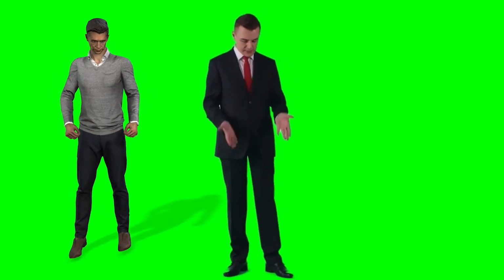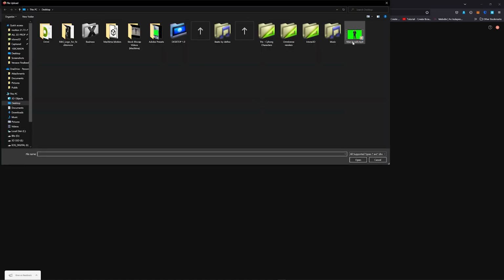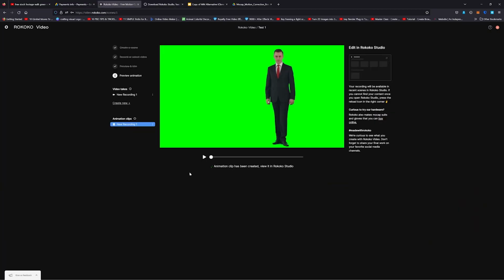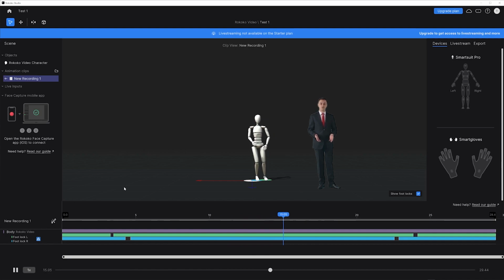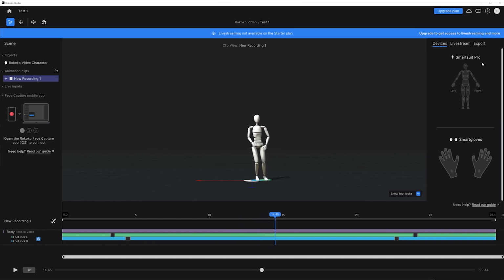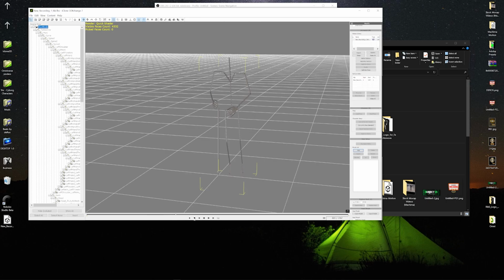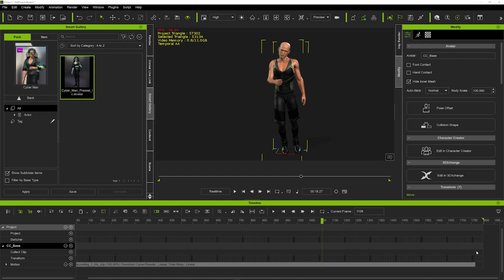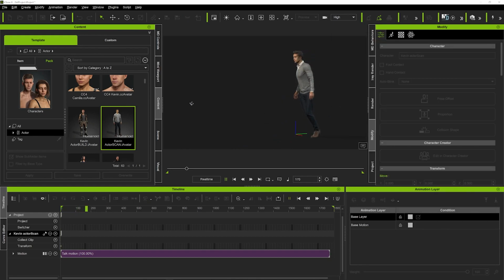iClone 8 | Tips & Tricks - Rokoko AI Motion Capture. Video to RL Motion 100% FREE (Full Tutorial)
Welcome to iClone 3D, the number #1 spot for all your animation needs.

ROKOKO LINKS

Download Rokoko Studio

Rokoko Motion Capture AI Sign up